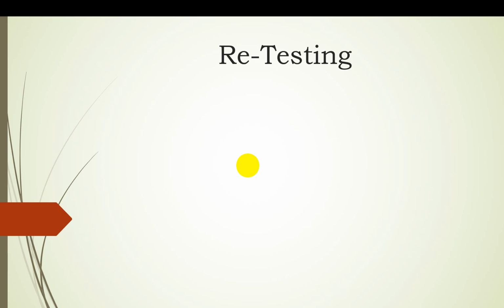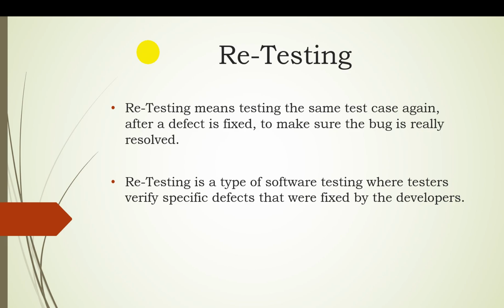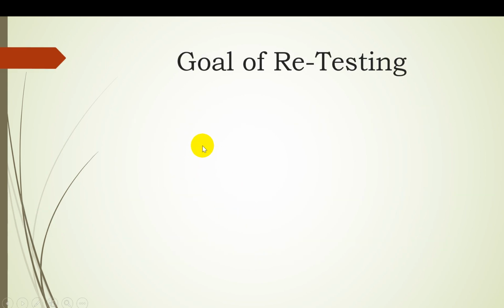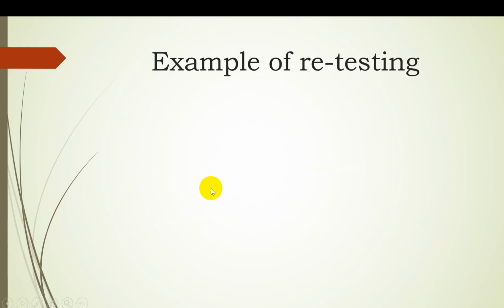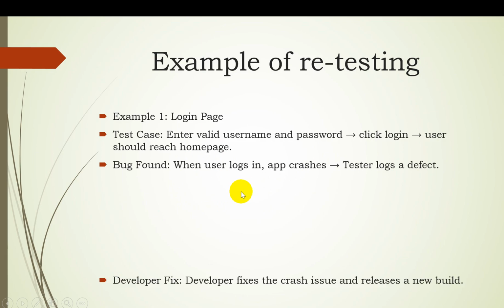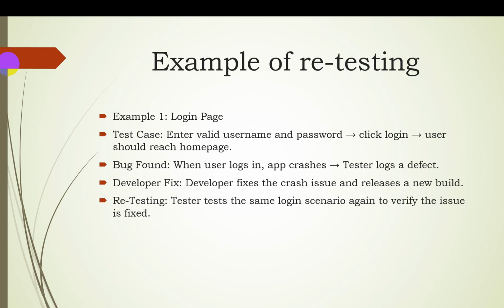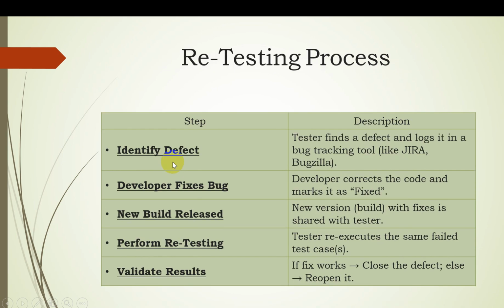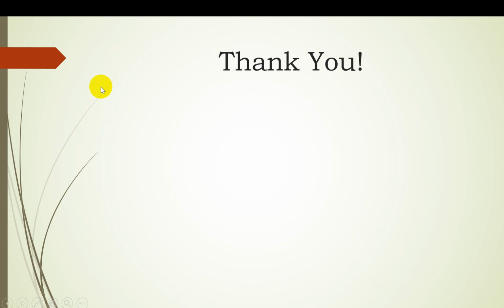Retesting in Software Testing | Real-Time Example & Step-by-Step Explanation | M-CODE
Hi everyone 👋, welcome back to M-CODE — Think | Code | Create

In this video, we’ll explore Retesting in Software Testing, one of the most essential parts of the QA process.
You’ll learn:
✅ What is Retesting?
✅ The Step-by-Step Retesting Process
✅ Difference between Retesting and Regression Testing
✅ Real-Time Example to Understand Retesting Clearly

This video will help you build a strong foundation in manual testing with practical insights and easy-to-understand explanations.